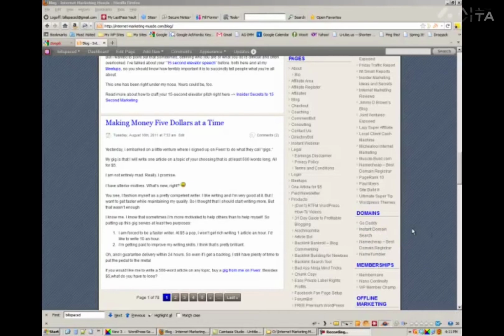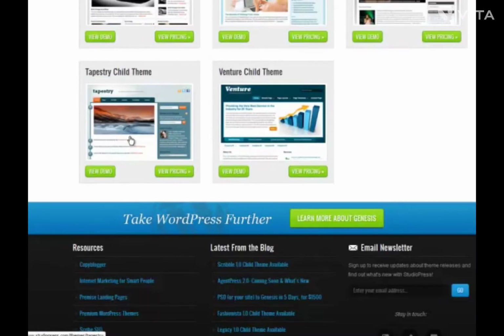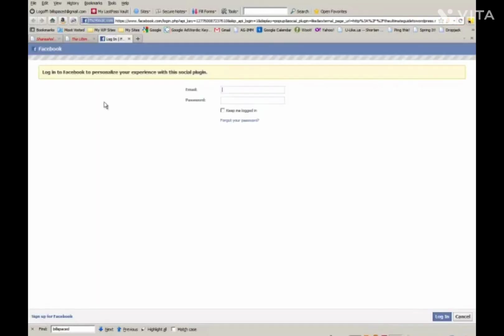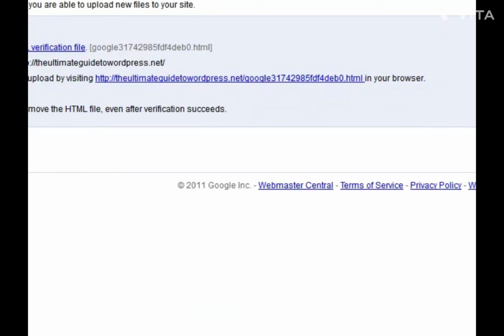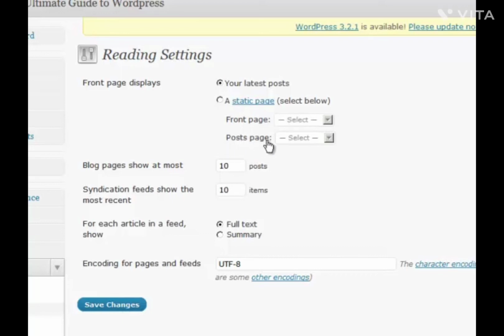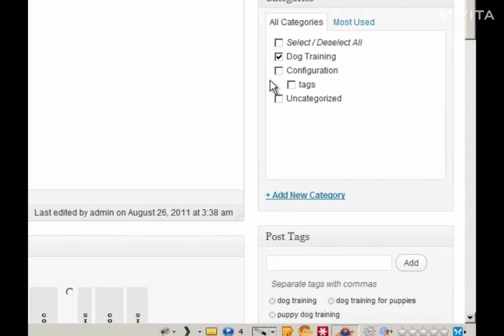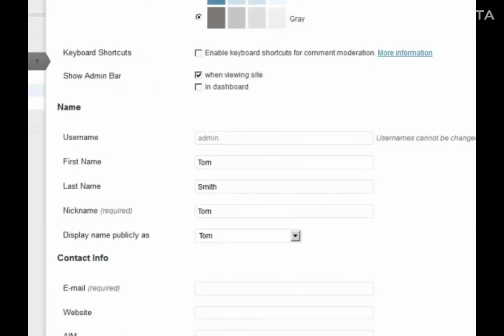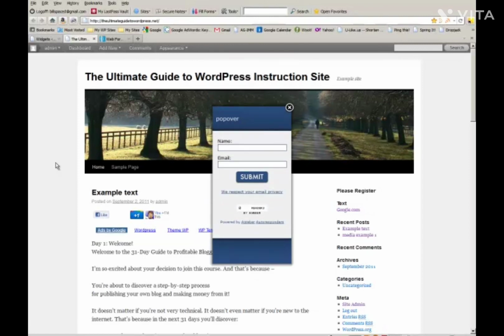WordPress videos to make maximum income in your online business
Through this video course, the more you learn, the more you earn. You need MONEY for everything and this video course is a ticket to an exciting passive INCOME that will provide you with FINANCIAL success & freedom. You are going to experience a drastic change in your lifestyle. And this video course has the secret for getting limitless passive MONEY. You can make your indelible mark on the line of history as a SUCCESSFUL MILLIONAIRE while doing work from home. You are going to learn to work on multiple streams of INCOME and become RICH easily. Try these success rituals and be the master!